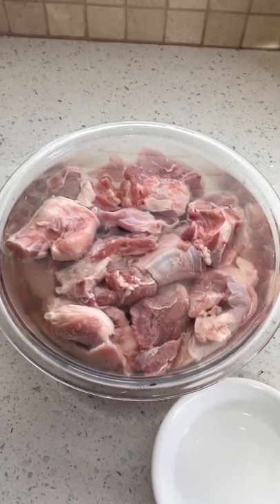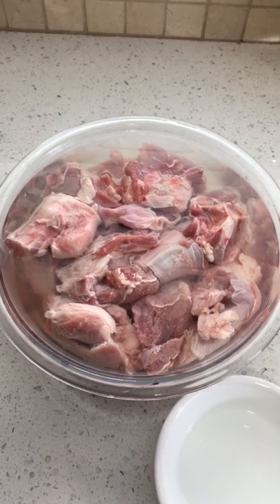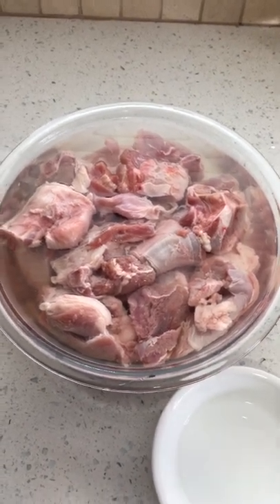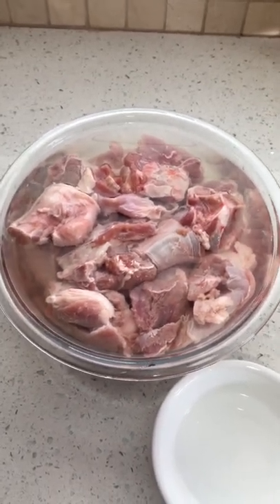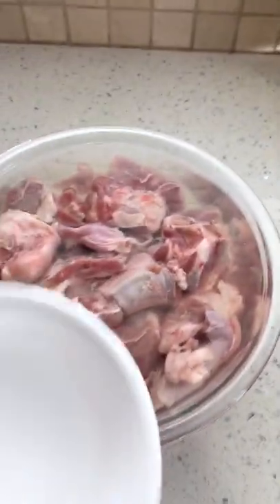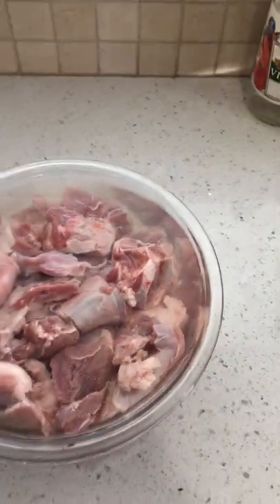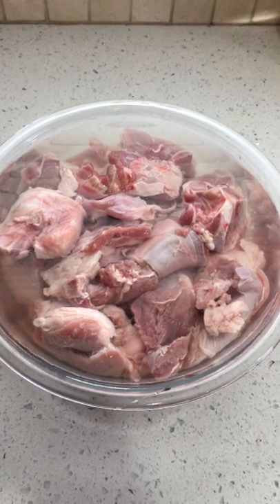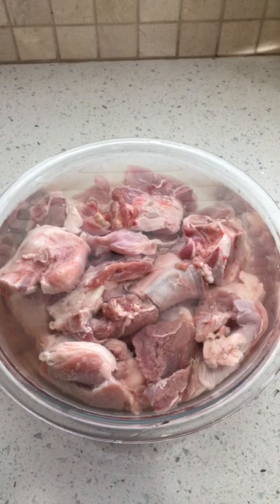easy way to remove smell from goat/lamb meat August 2, 2019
easy way to remove smell from goat/lamb meat